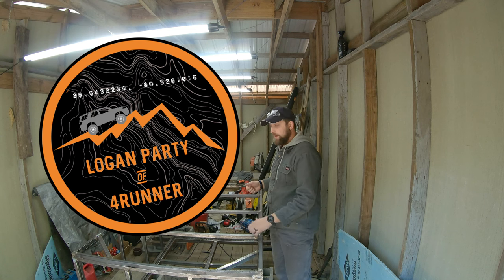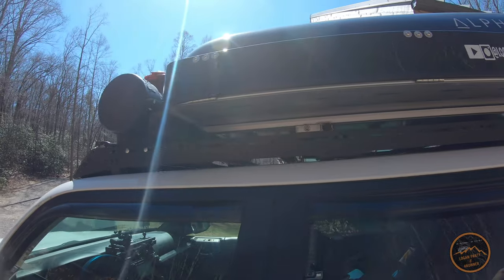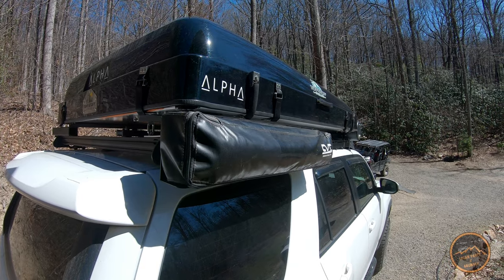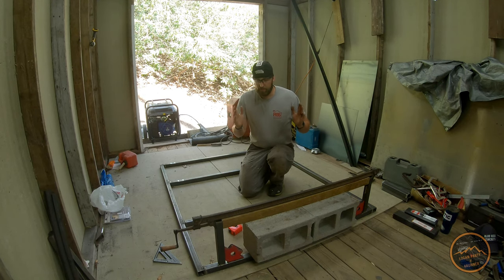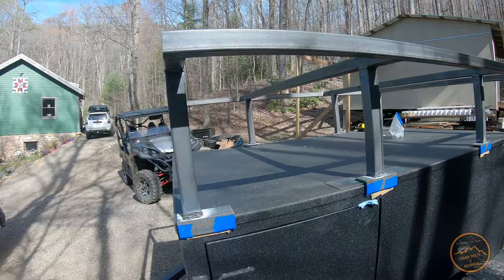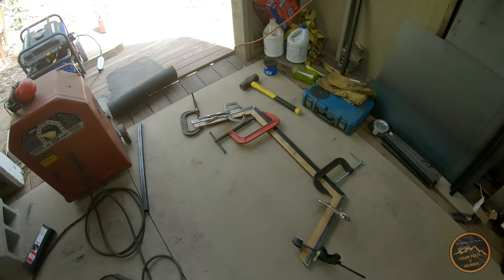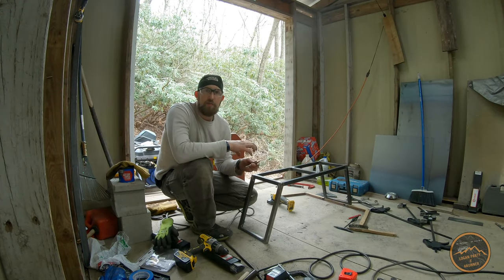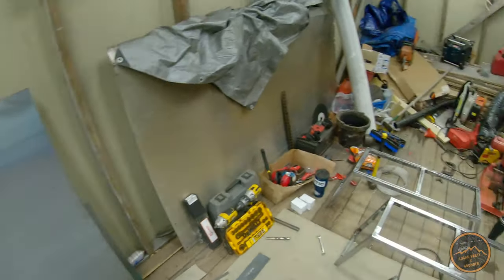Overland trailer DIY build- Off-Road rooftop tent camping trailer project. Ep 4- Roof rack & fenders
Links to products used below (click see more)👇
In this video, I break down the build of the the overland trailer roof rack and fenders.

Tools used:
Generator used to power welder
Welding helmet
Welder plug
Plug for generator
Wire for plug adaptor
Newer version of my chop saw
20v Grinder

Materials:
4ft. receiver hitch